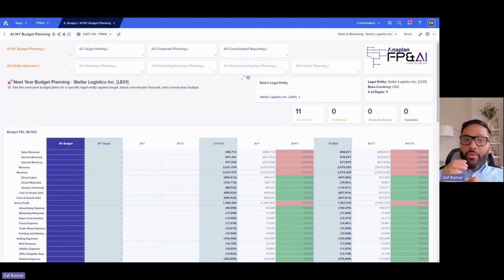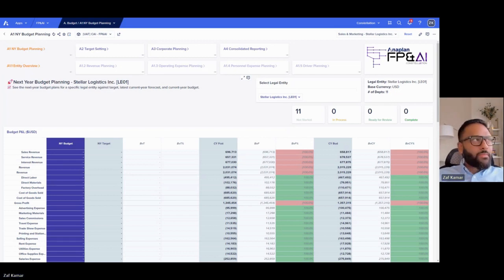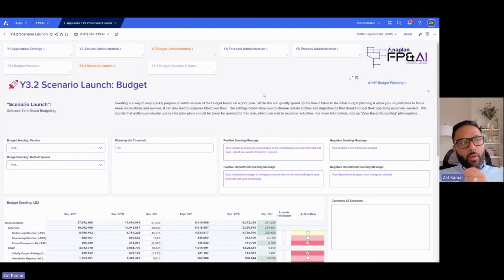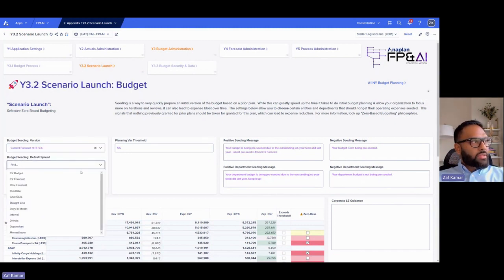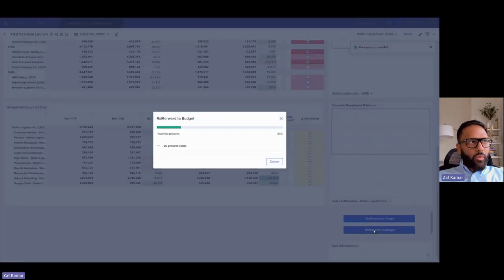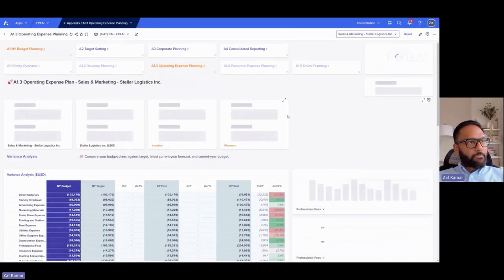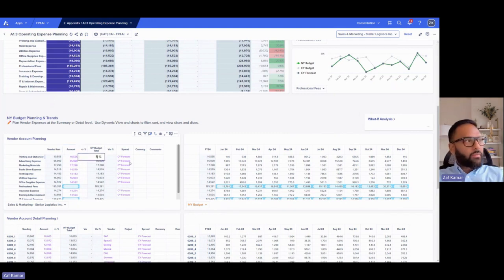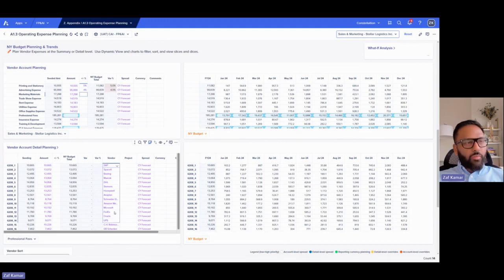Anaplan Demo - How to FP&AI 003: Scenario Rollforward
The biggest benefit of FP&A tech is SAVING TIME for both you and your planners.

One of the best ways to do that: automating your scenario roll-forward process.

- Budget
-- 0+12
--- 3+9
6+6
9+3
..repeat

In this video, we'll show you how FP&AI helps you do that in seconds, not days.

And how it rolls forward at levels of detail that would be time-prohibitive in Excel or other tools.

Series: How to FP&AI
Ep. 3: Saving time with Scenario Rollforward

👋 I'm an FP&A Tech expert at Constellaition
🏢 100+ successful solutions for 40+ customers over 12+ years
💡 Our FP&AI solution is a best-practice budgeting and forecasting application built on the Anaplan platform.
💸 Combine your business data with our Anaplan/FP&A experience for a flexible and future-proof foundation - without reinventing the wheel or breaking the bank.
❓ Interested in learning more? Reach out today!